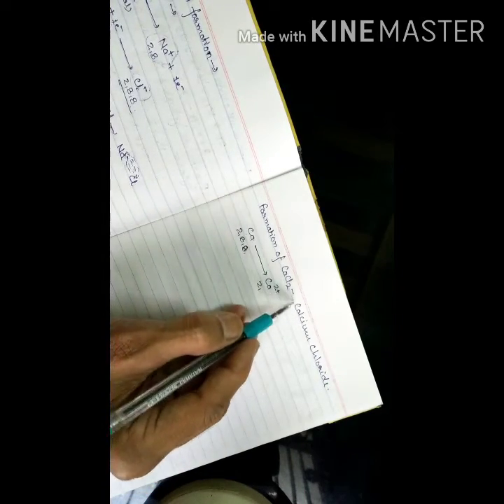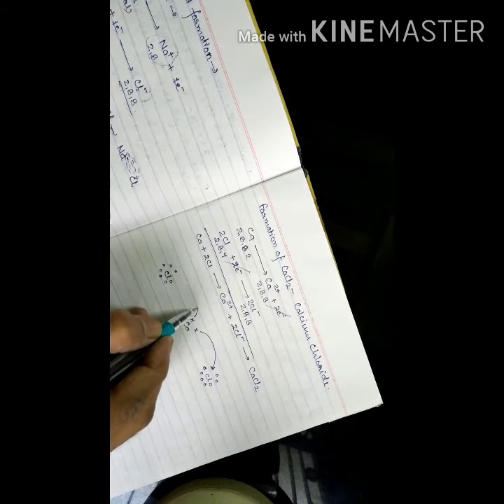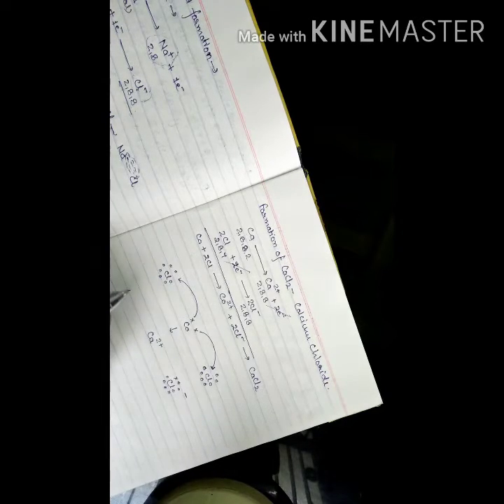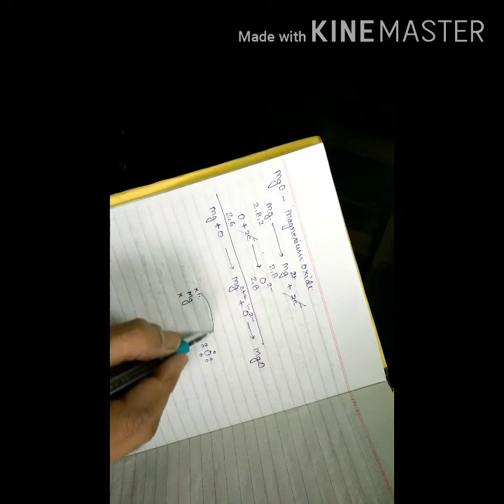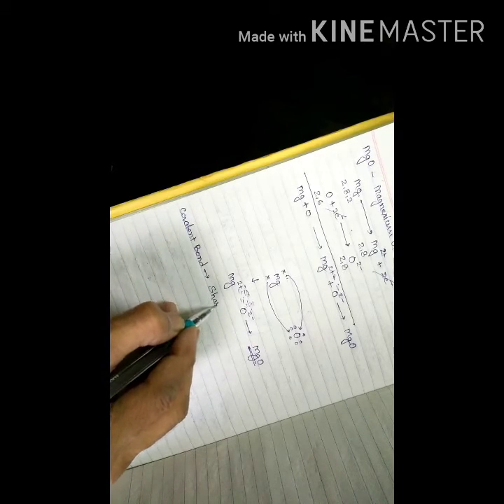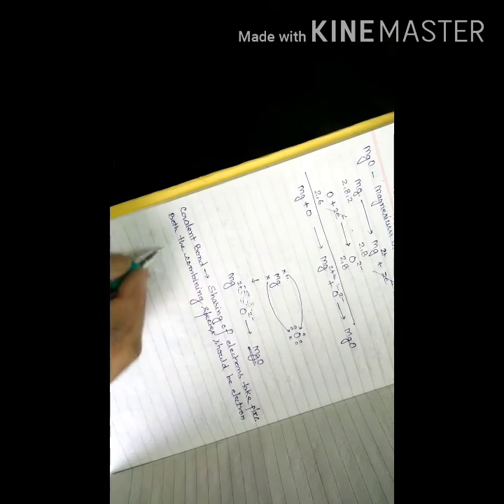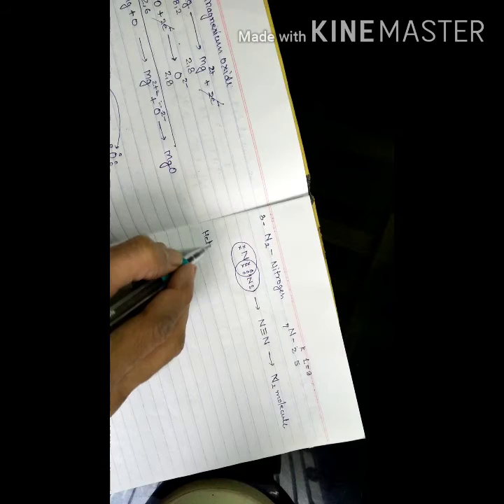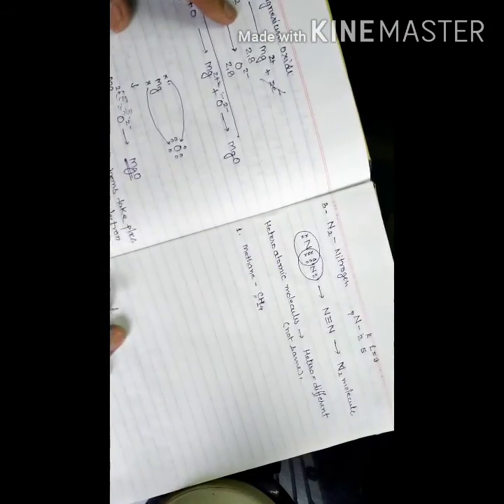Metals and Non metals (Contd)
Bonding between metals and non metals